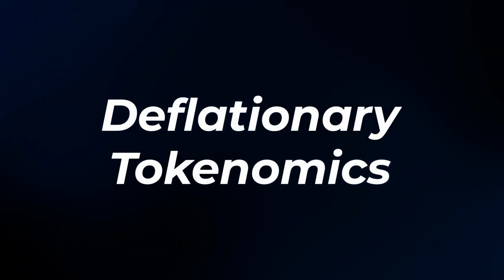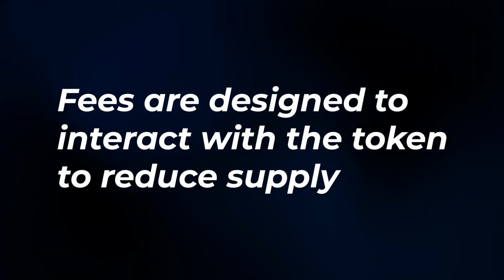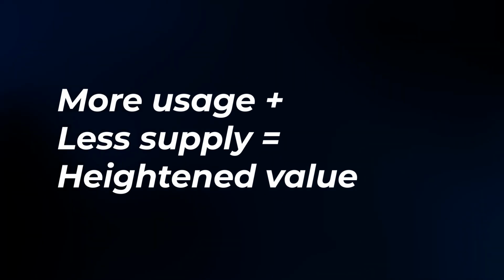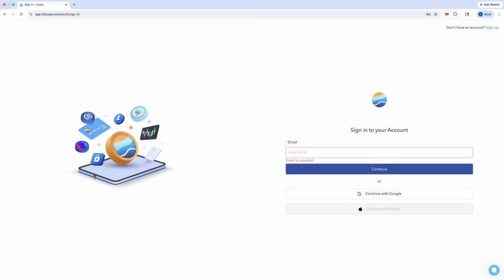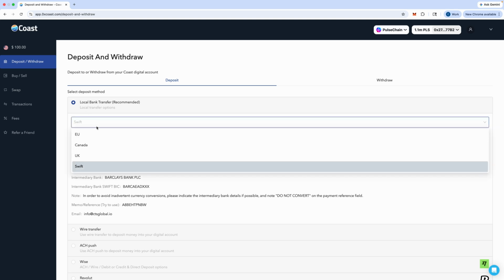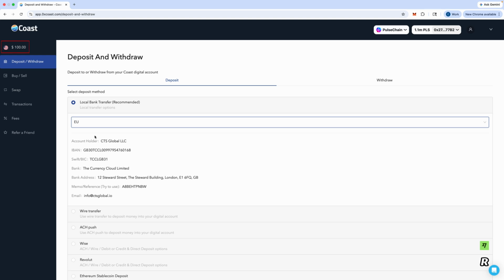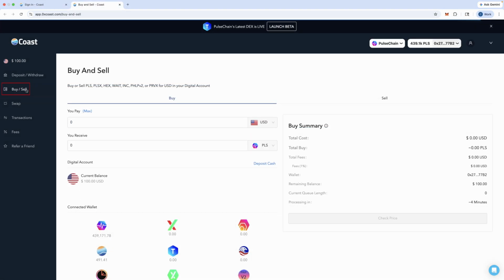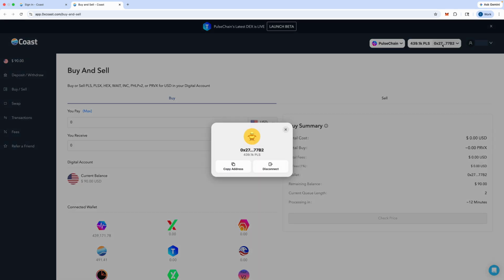How to Buy PRVX with EUR, CAD or GBP (Step-by-Step)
Learn how to buy PRVX on PulseChain using euros, pounds, or Canadian dollars through Coast. This step-by-step guide shows you how to go from your local bank account to owning PRVX—quickly, securely, and with full self-custody.

We also break down why people are watching PRVX, including how its deflationary tokenomics are designed to reduce supply as usage grows.

What you’ll learn:
What PRVX is and why people are buying it
Deflationary tokenomics explained simply
How to deposit EUR, GBP, or CAD using local bank transfer
How to connect your wallet on Coast
How to buy PRVX on PulseChain step-by-step

Timestamps:
00:00 – Intro + what PRVX is
00:05 – Deflationary tokenomics explained
00:22 – How supply is reduced
00:44 – Why people are watching PRVX
01:05 – Getting started on Coast
01:15 – Connecting wallet + deposit setup
01:20 – Local bank transfer (EUR/GBP/CAD)
01:34 – Deposit confirmation
01:40 – Buying PRVX on Coast
01:50 – Selecting PRVX + checking price
02:00 – Executing the buy
02:10 – Receiving PRVX in wallet

Coast makes it simple to go from your bank to PulseChain with direct local transfers and full self-custody from day one—no unnecessary steps, no middlemen.